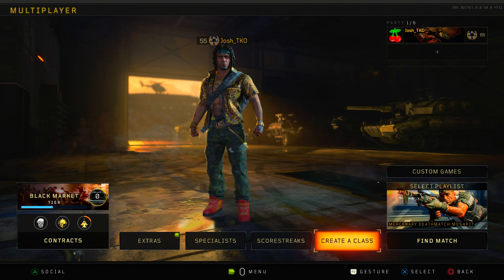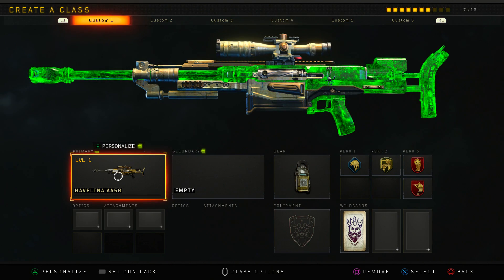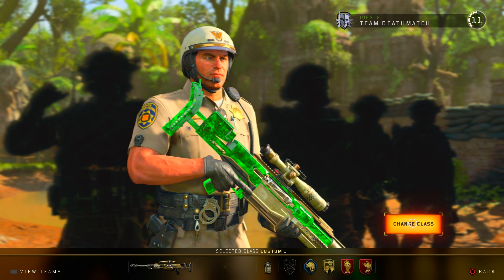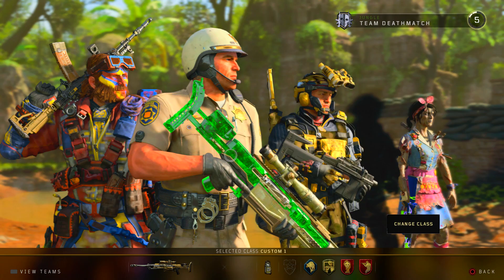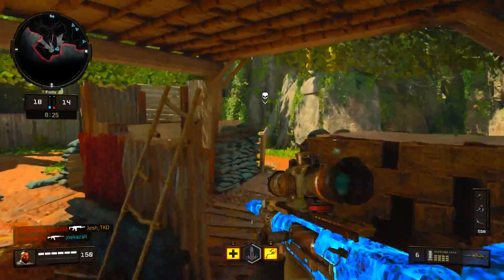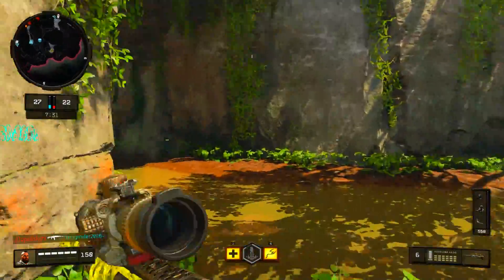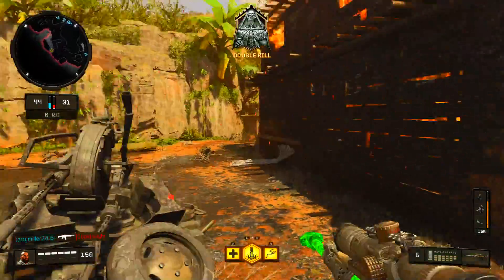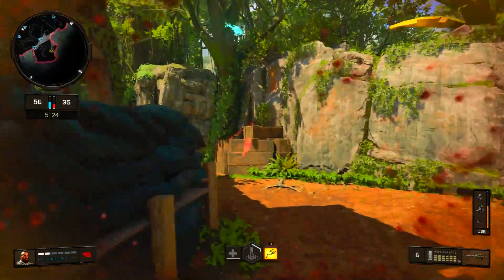the NEW BLACK OPS 4 SNIPER!! (CRAZY AIM ASSIST)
the NEW BLACK OPS 4 SNIPER!! (CRAZY AIM ASSIST) - HAVELINA AA50

PSN: TheseKnivesOniy, JoshTKO
Xbox: TheseKnivesOnly, TKU

Other Music: Jared Anthony - Real Ones